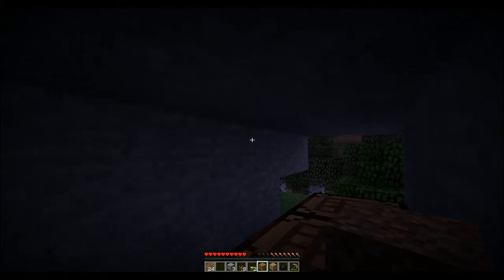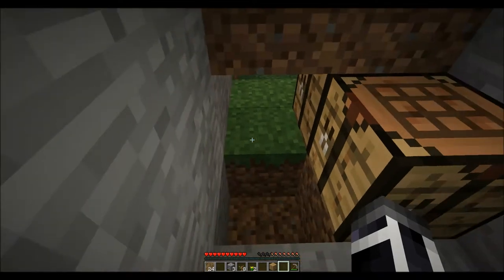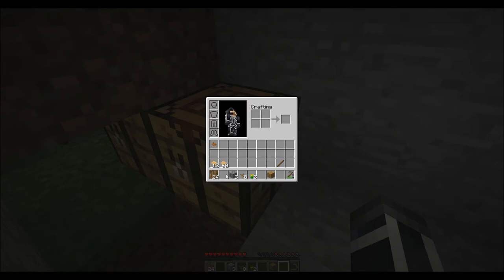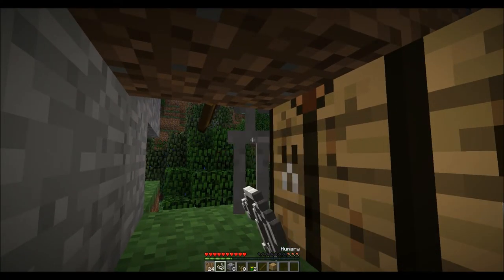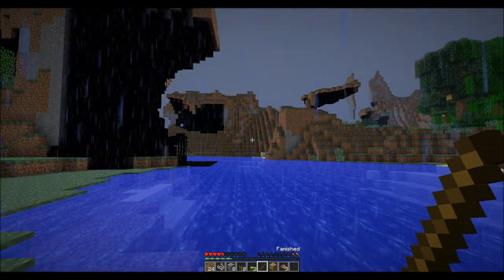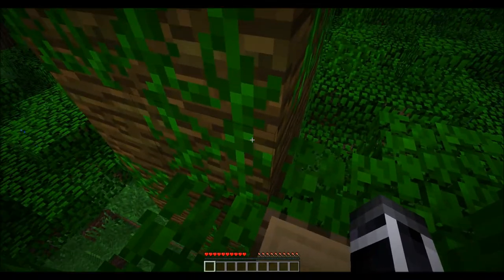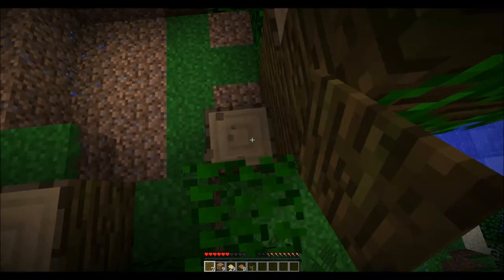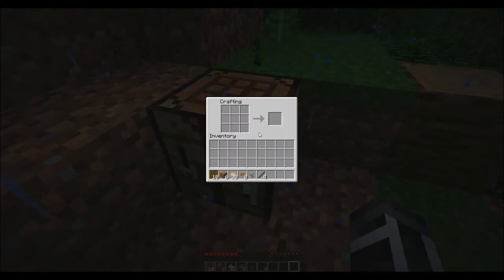Minecraft better then wolves ep2 toll of death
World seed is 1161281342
Hey there folk this is better then wolves mod and yes its on the 1.5 ver but this is the way a hardcore minecraft should be. Below is the link to this mod check it out and play along.